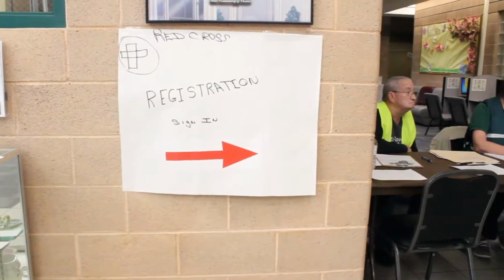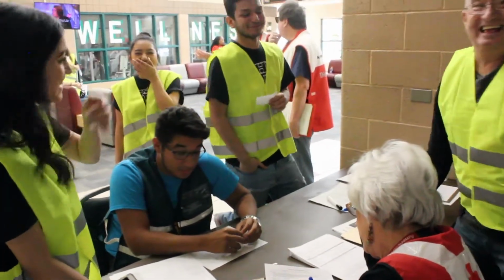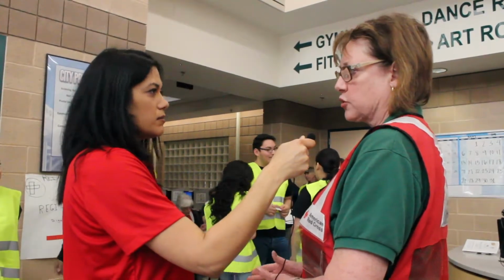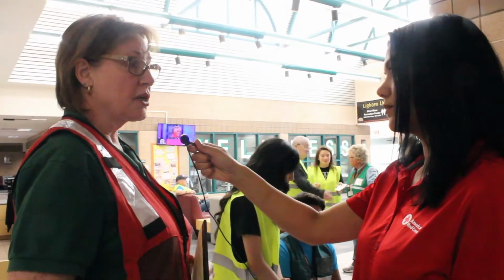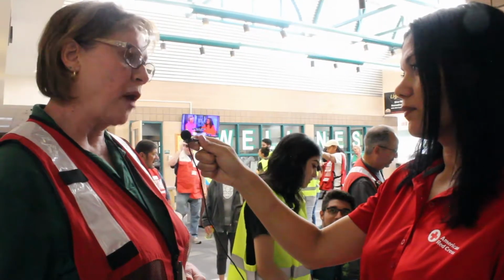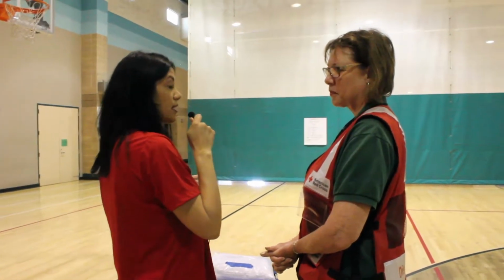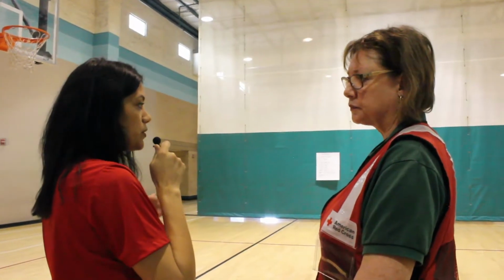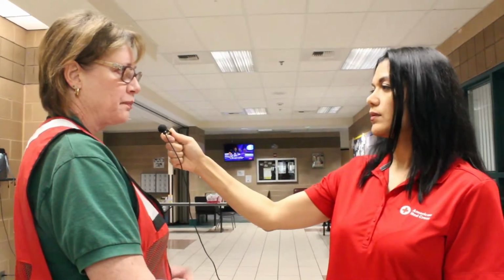Disaster Shelter Exercise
Are you prepared when disaster strikes? The Red Cross has got your back! Volunteers and team members underwent a shelter training exercise at two different locations.
The training (s) consisted of:
-Accommodating a total of 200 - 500 overnight residents
-Opening a shelter within 4 hours of notification
-Sustaining the shelter for 72 hours without support from outside sources
Congrats to our team members and volunteers who accomplished this mission!